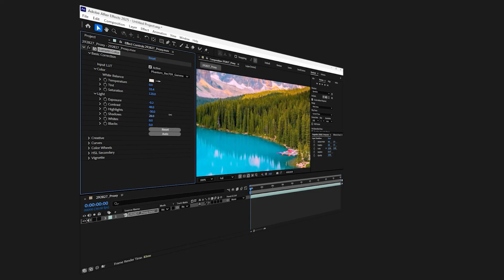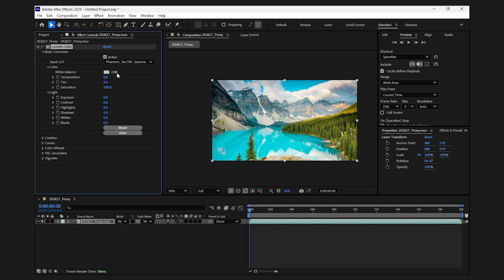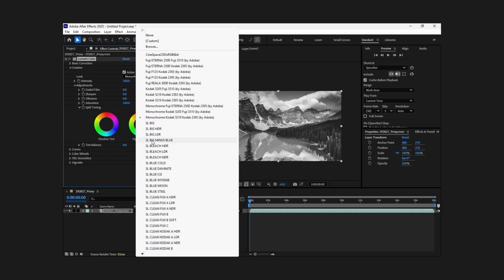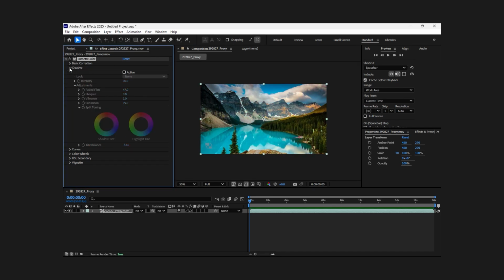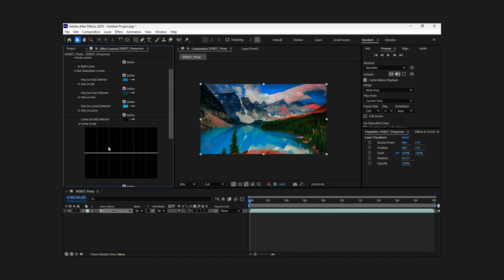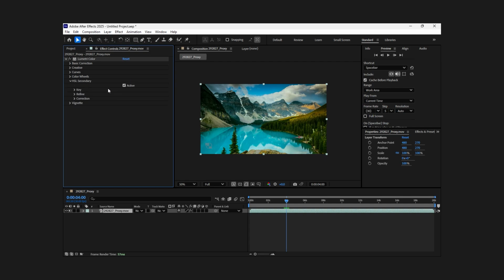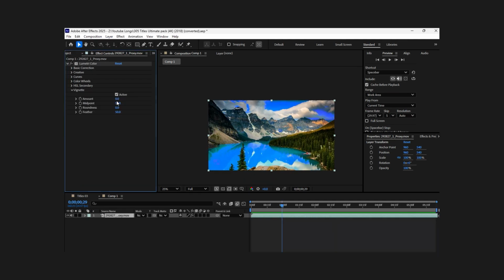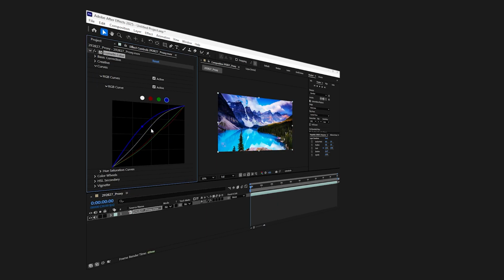Lumetri Color in After Effects (In Depth Guide)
Welcome to this in-depth guide to the Lumetri Color effect in Adobe After Effects. In this video, we’ll break down every panel and option inside Lumetri Color, explain what each control does, and show you how to use it to color correct and grade your footage like a professional